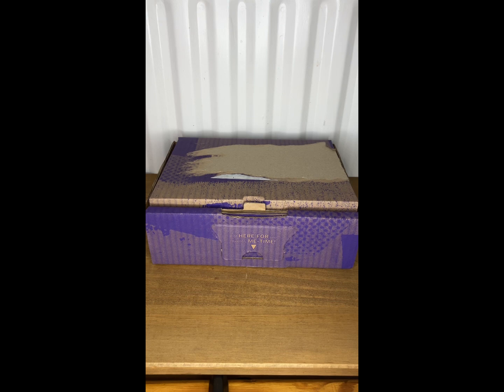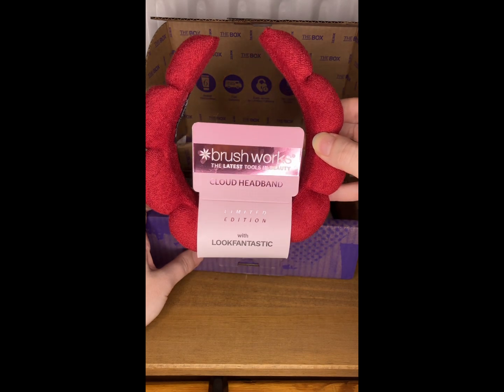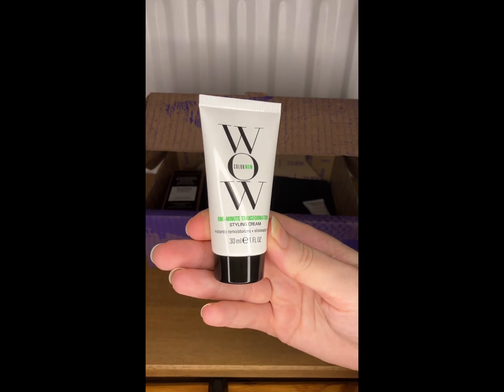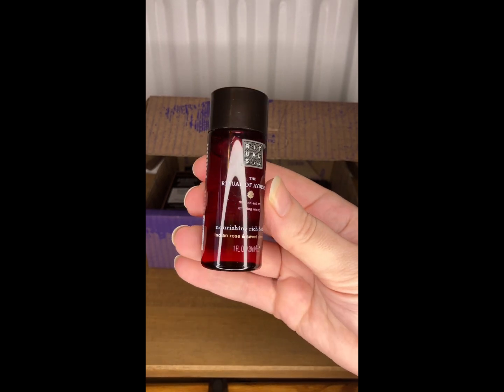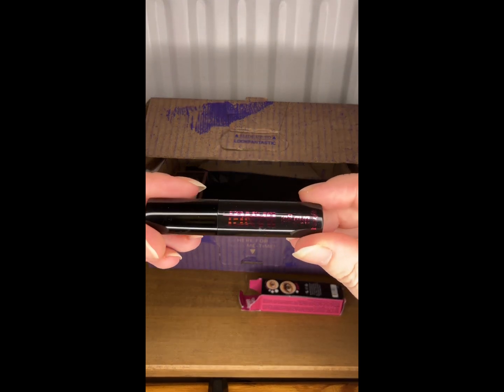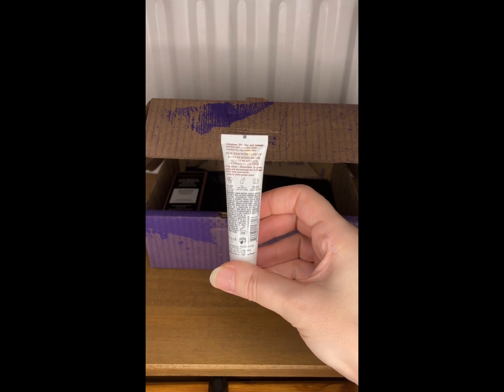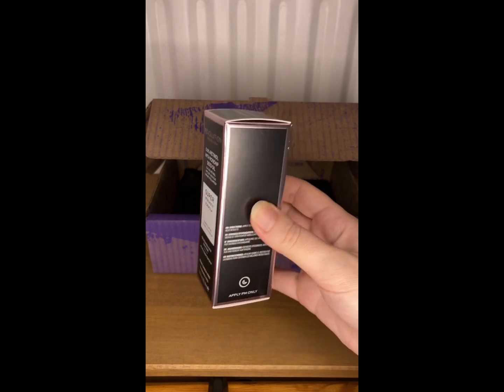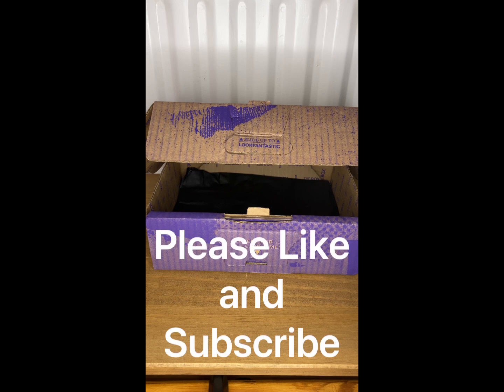Lookfantastic The Box December Edit Unboxing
Today I am unboxing
The Lookfantastic The Box December Edit

Get £5 off selected products when you spend £25+ on your first order!

or code

MICHAELA-RB86